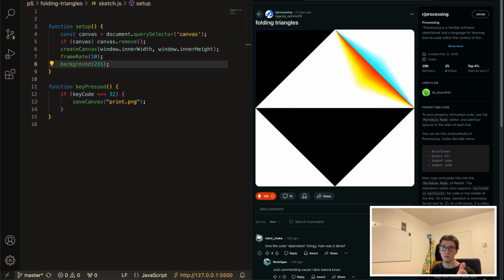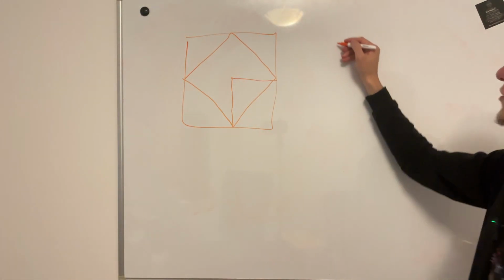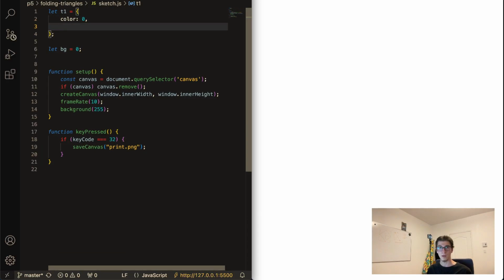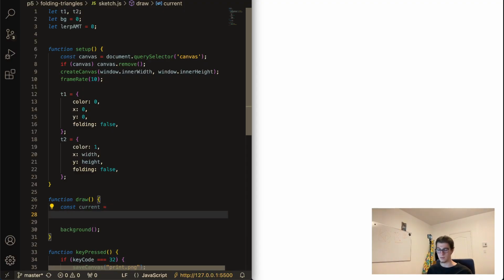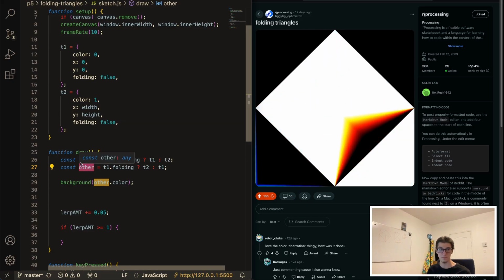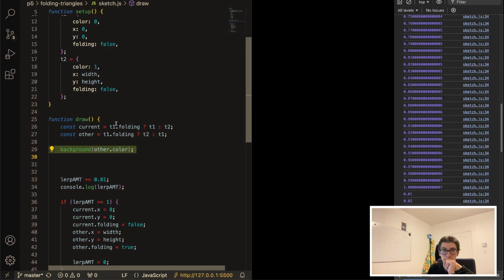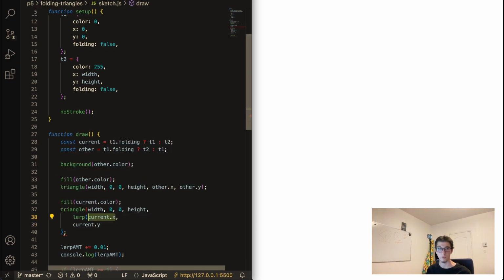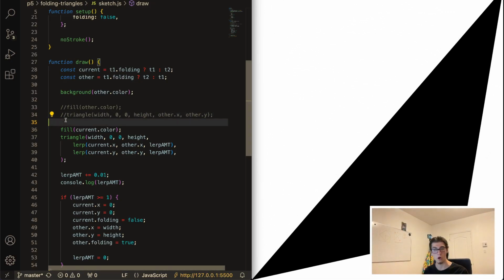P5 Javascript Sketch - Folding Triangle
Todays video is a bit on the short side and really simple. We are only folding a triangle from one corner of the screen to another. I took the idea from a reddit post (see below). Hope you enjoyed it and try to make it into a more interesting sketch.